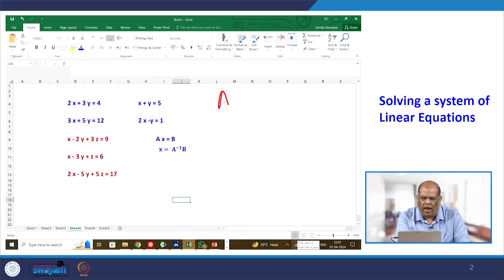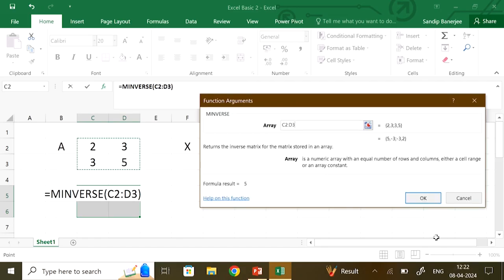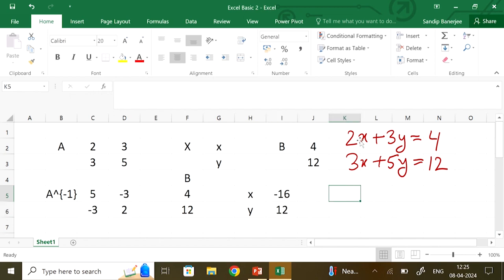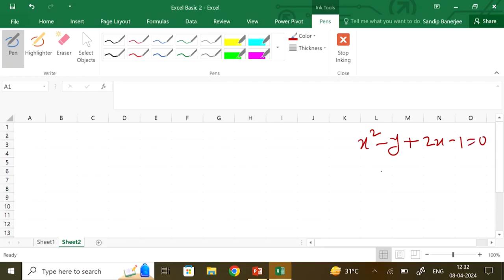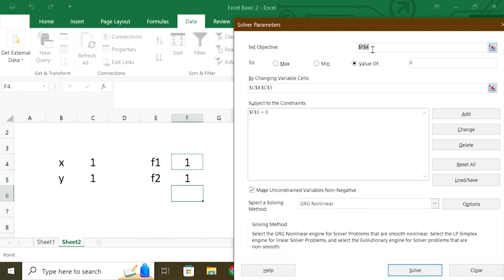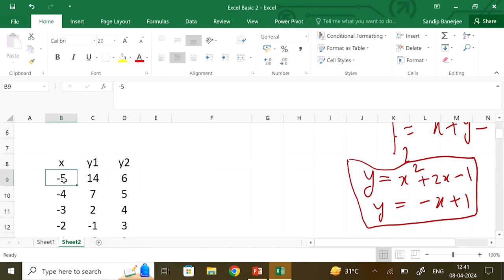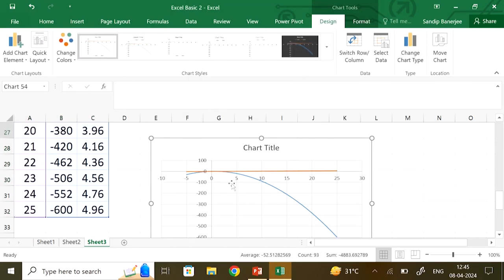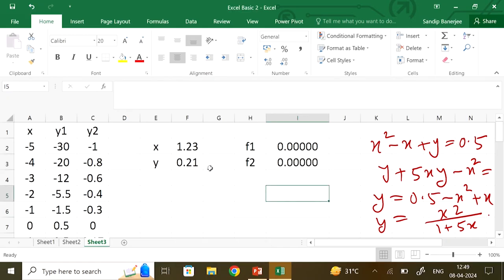Basics of Excel 2